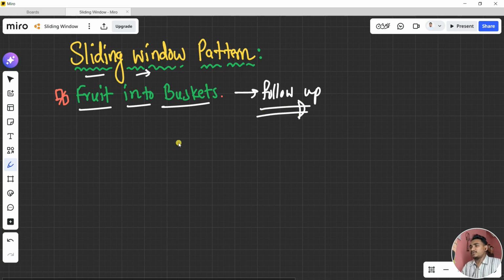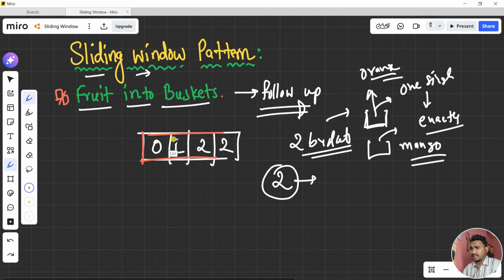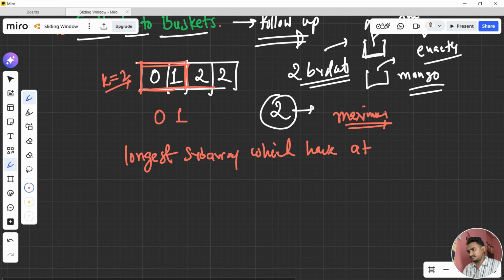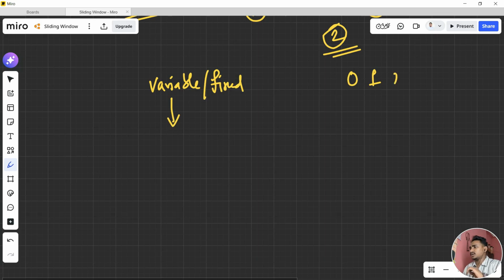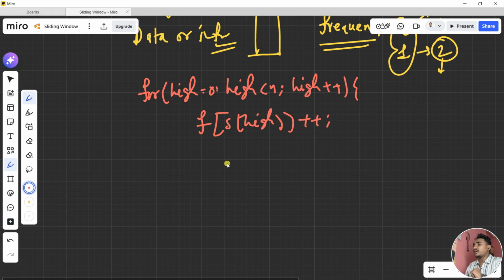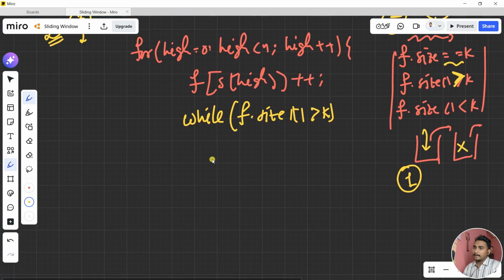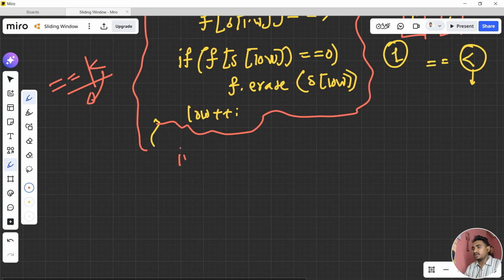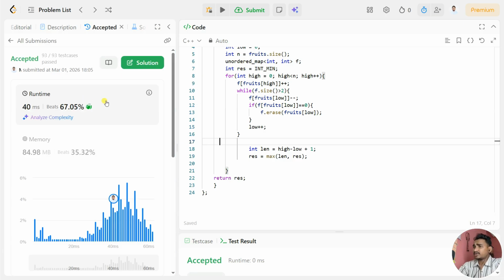Episode 11 : Sliding Window Pattern for Beginners | Fruit into Buskets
Data Structures and Algorithms (DSA) patterns are proven problem-solving techniques that help you identify the right approach quickly instead of solving every problem from scratch. By learning patterns, you can recognize similarities between problems and apply an optimized strategy with confidence.

In this video, we introduce the concept of DSA Patterns, why they are important for coding interviews, and how they help you solve LeetCode, Codeforces, and interview questions efficiently. You’ll understand how patterns improve thinking, reduce brute-force solutions, and lead to cleaner, faster code.

Whether you are a beginner or preparing for FAANG / product-based company interviews, mastering DSA patterns will significantly boost your problem-solving skills.

📌 Watch till the end to build a strong foundation in algorithms and coding interviews.